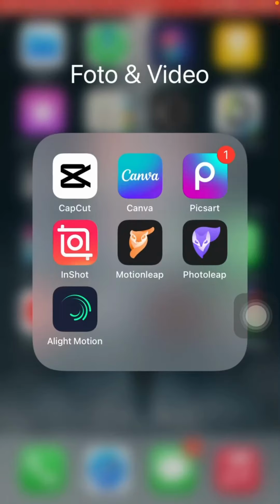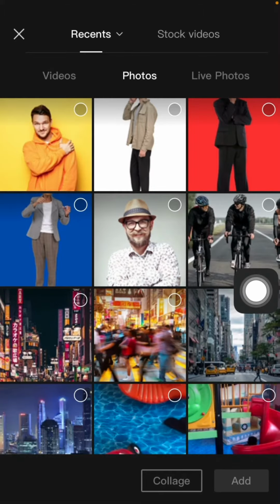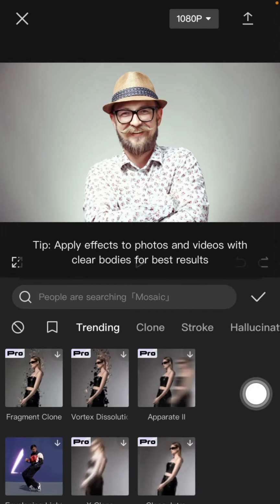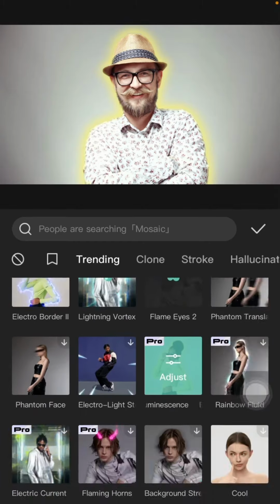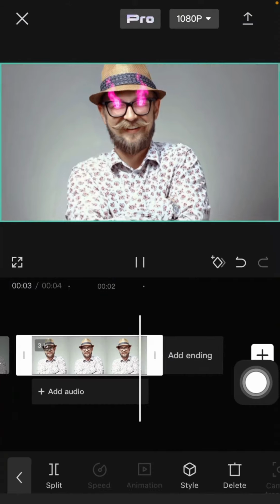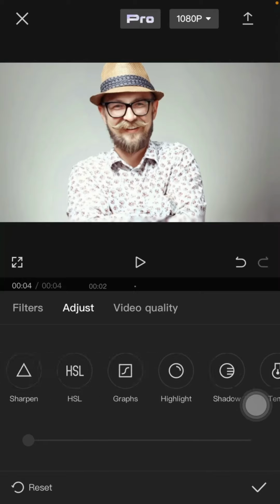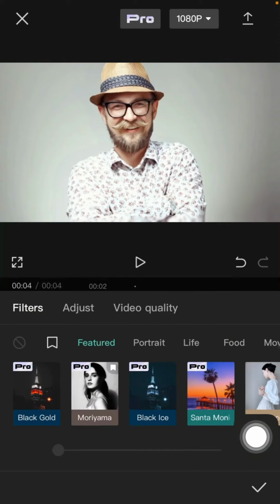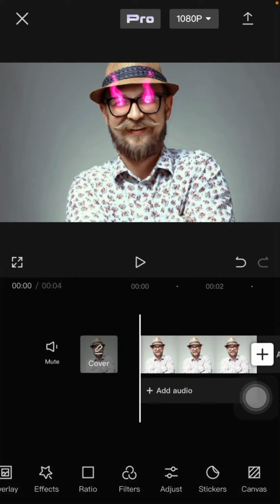Making a Photo Edit on CapCut: Step-by-Step Guide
This tutorial will show you how to Making a Photo Edit on CapCut.